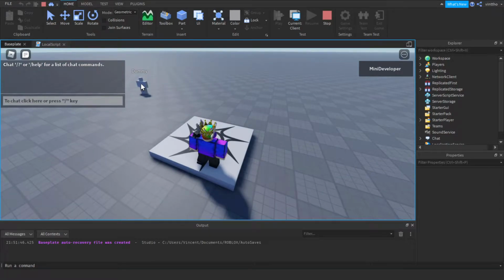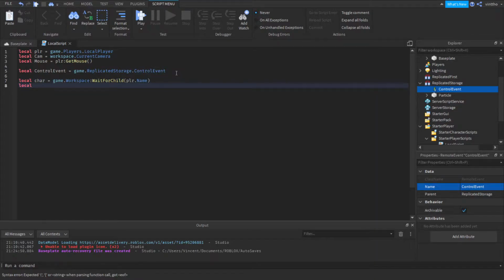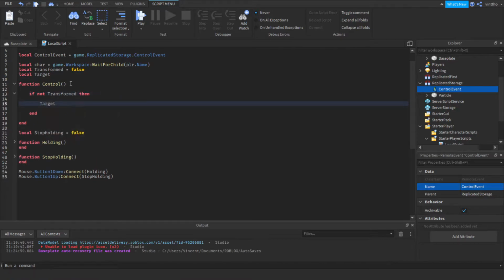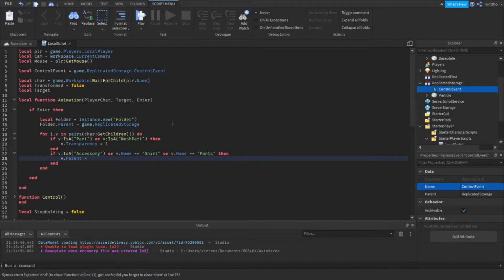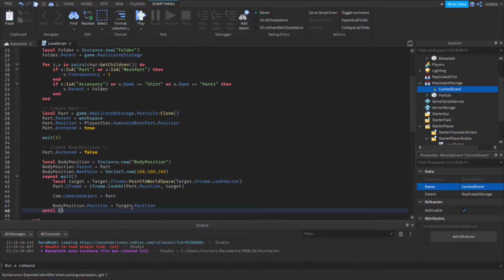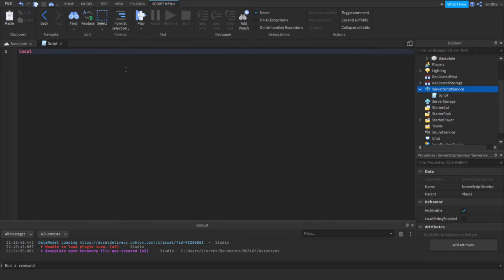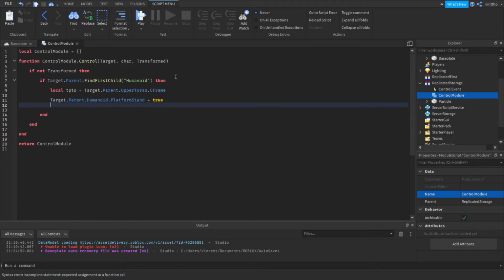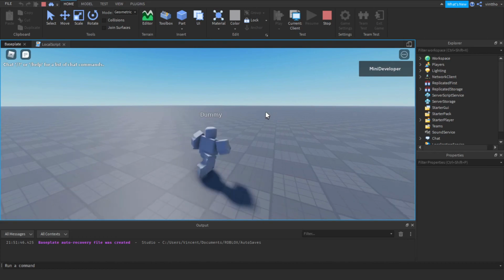How to make a player control system in roblox 2021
In this video I'm showing you how to make a control system to control other players or npc's.